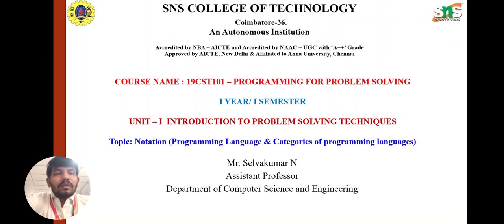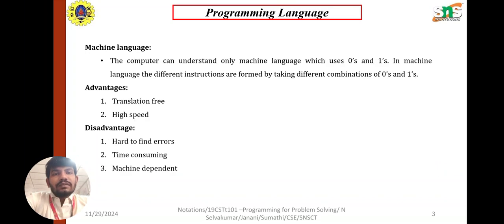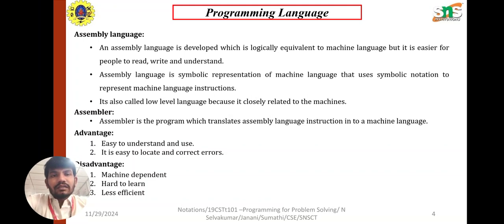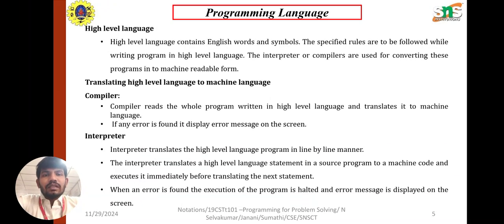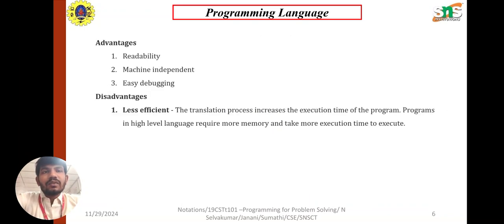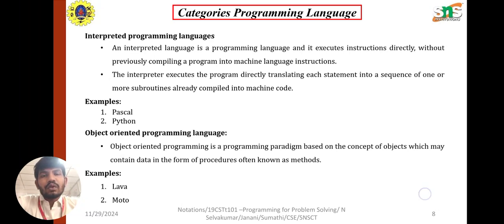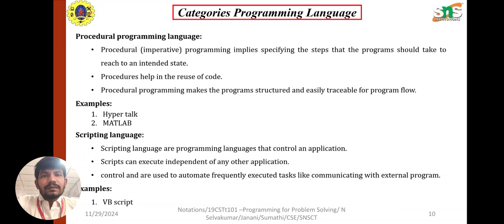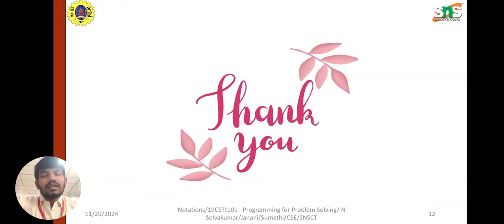Notations Problem Solving Techniques